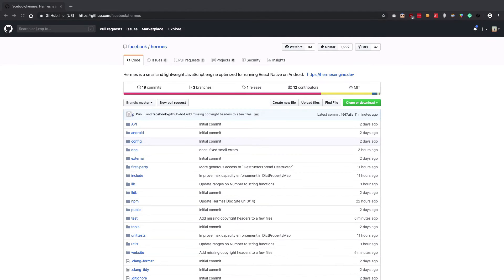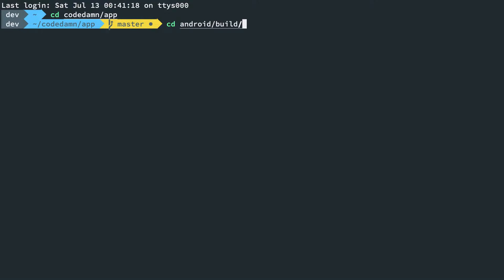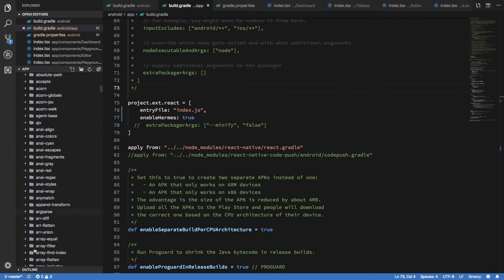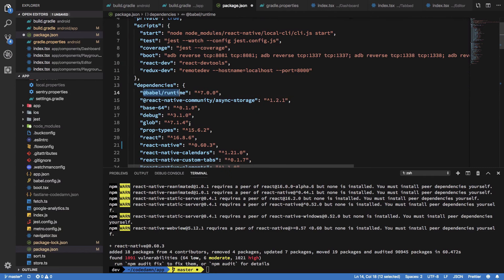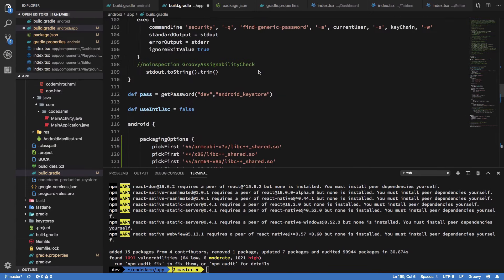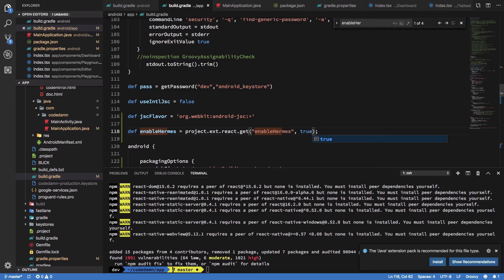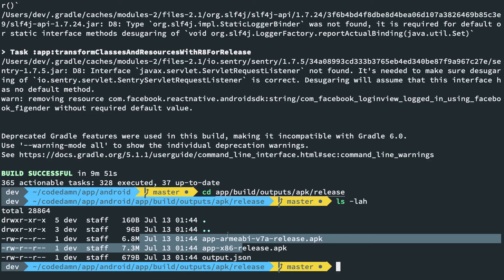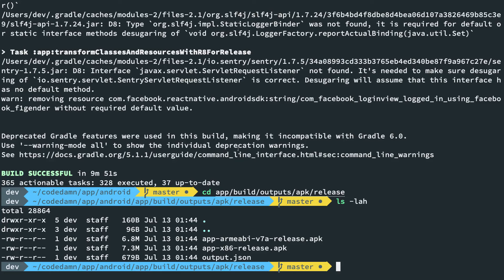React Native just got 2x faster! Introducing Hermes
Hermes is a new JavaScript engine used by React Native which gives massive performance boosts and apk size boost to React Native by packing loads of useful features from precompiling JavaScript to bytecode to reduced footprint of running JavaScript on mobile devices!

In this video, see how you could implement Hermes in your React Native today!